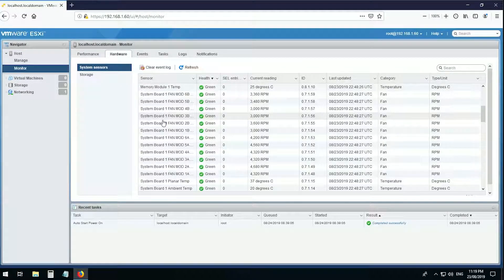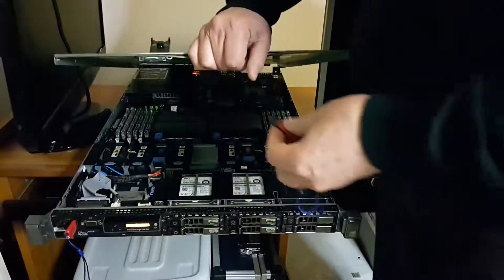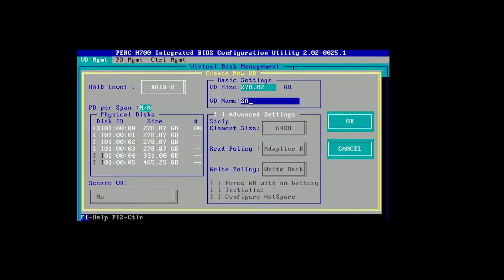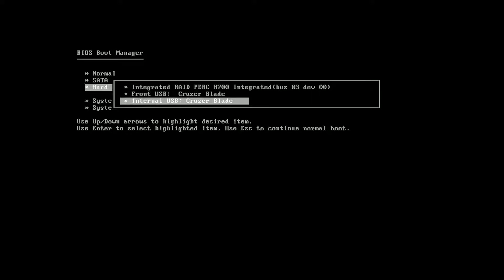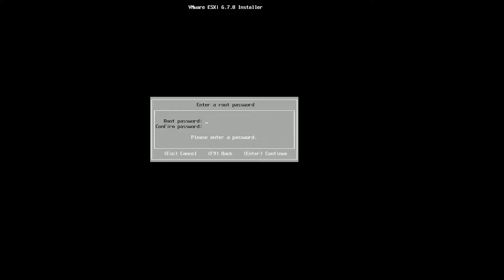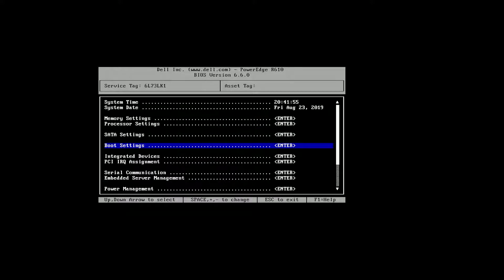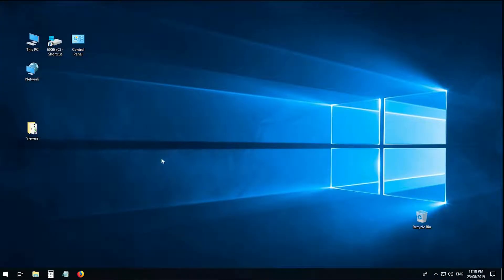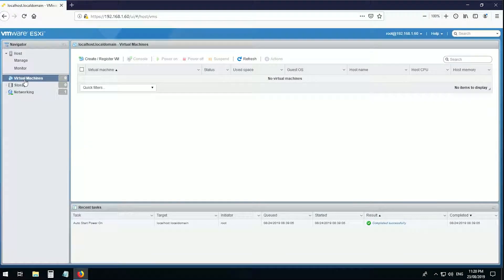How to install Hypervisor VMware ESXi 6.7 on a used server to host Virtual Machines.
This tutorial shows how to install the VMware Hypervisor ESXi 6.7 on a cheap second hand server for free. I’m using a DELL PowerEdge R610 but just about any server will do.